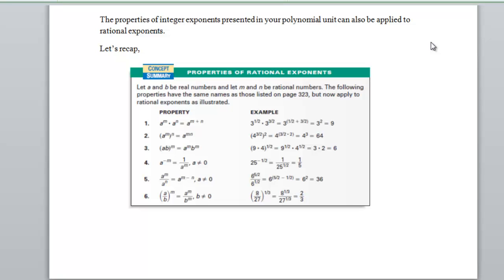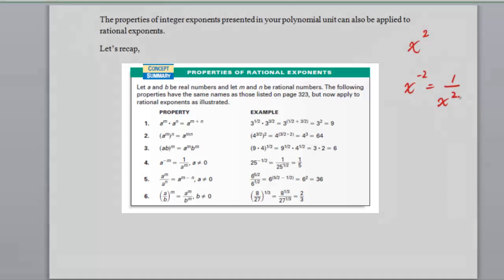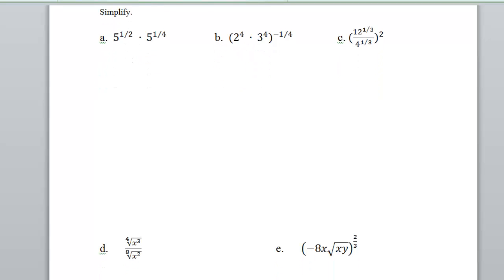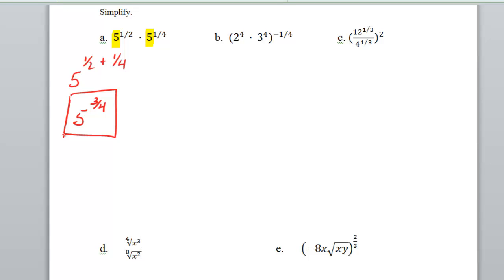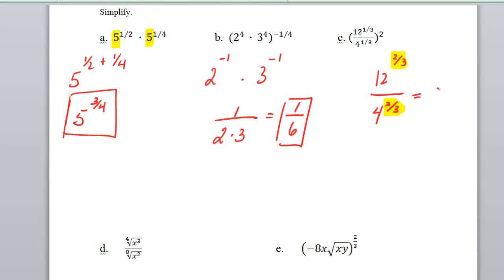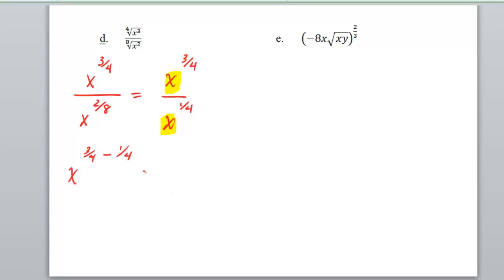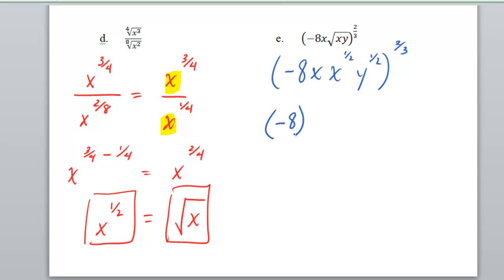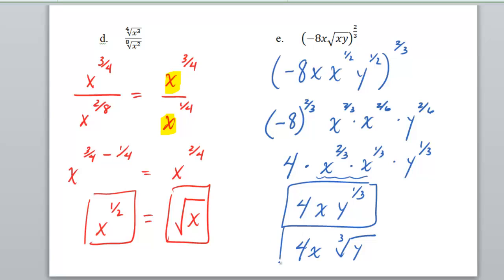Properties of Rational Exponents